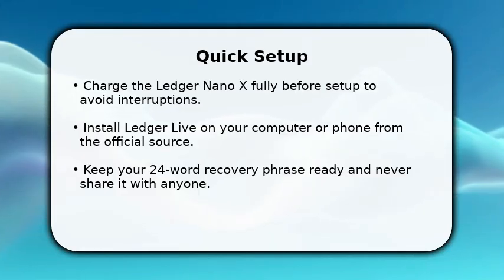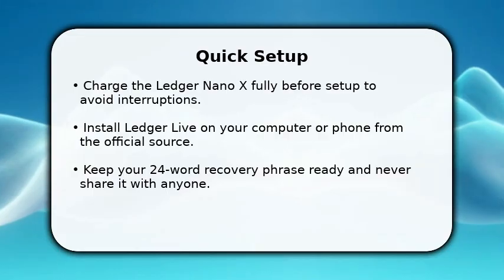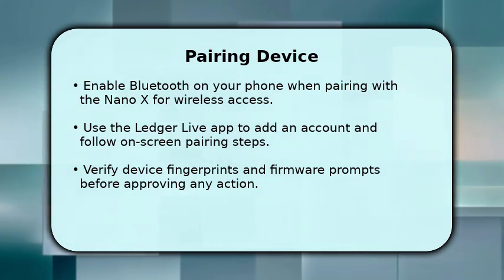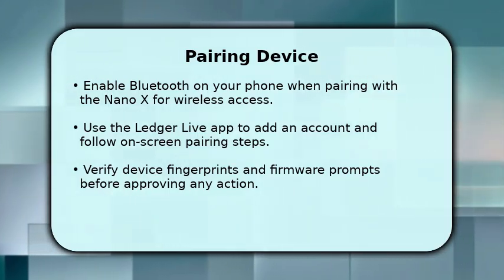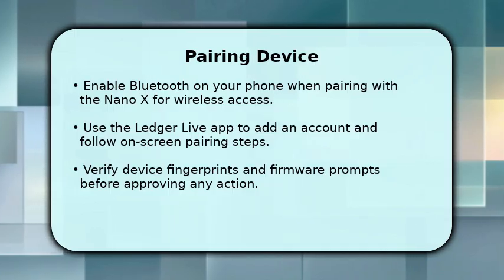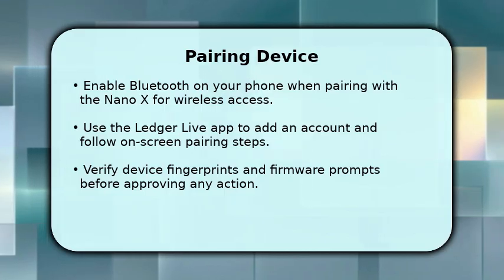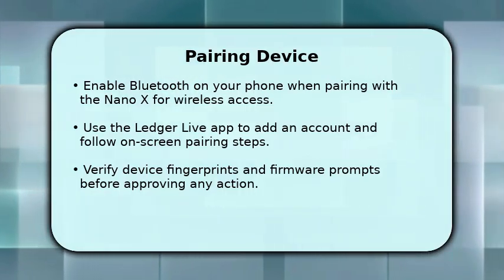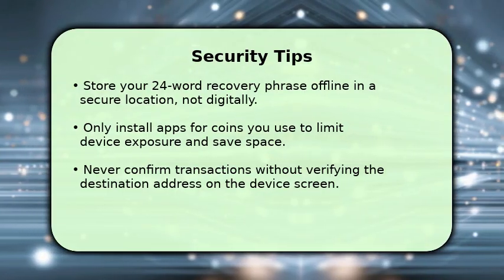How to Access Ledger Nano X - Step by Step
How to Access Ledger Nano X - Step by Step | 🔒 Surfshark VPN Deal — Stay private and secure. $1.99/mo + 3 Months Free ▸

Learn the step-by-step process to access Ledger Nano X, a secure hardware wallet for cryptocurrencies. This video guides you through setting up your device and managing digital assets safely.

how to use Ledger Nano X, Ledger Nano X setup guide, cryptocurrency hardware wallet, digital asset management, secure cryptocurrency storage